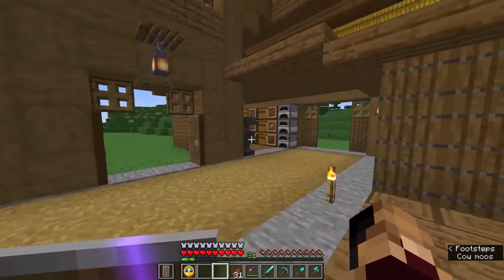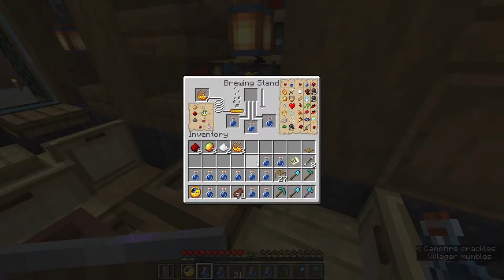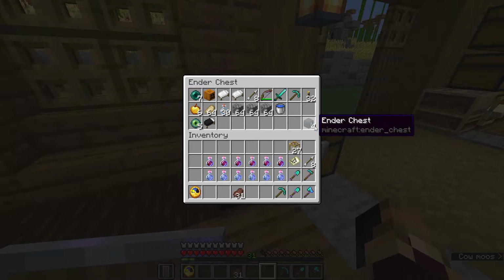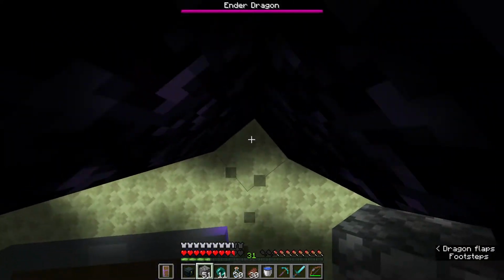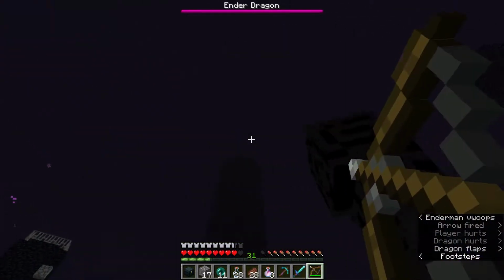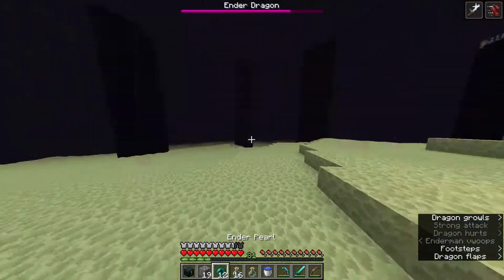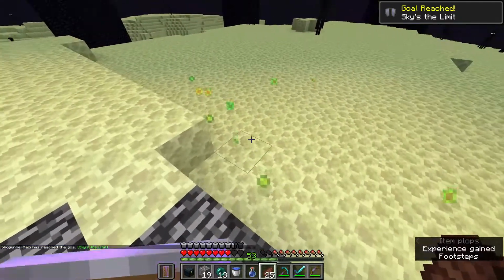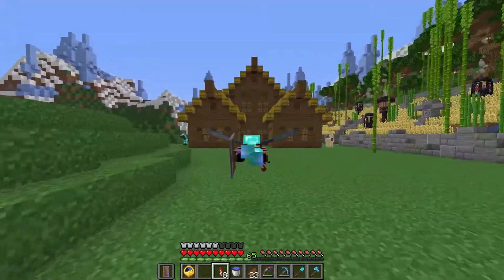Minecraft: Road to Himeji Ep. 25 (Fighting the Ender Dragon)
Hey y'all! Genki desu ka? How are ya doing? We finally make our way into the End and we fight the End Dragon, I also explain some of the armor and tools with the best kind of enchantments possible. Also we get our hands on some Elytra so really pumped for being able to use those again.

I am playing on Minecraft 1.16.5 (Modded) because of optifine.
Also with the announcements to what will be happening with the 1.17 update I am planning on starting the Himeji castle pretty soon.

The SEED ID is: 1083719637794

Thank you all for checking out this video, will be uploading 2 videos a week from now on, but again thanks for checking out this one!

Arigato gozaimasu, and sayonara!